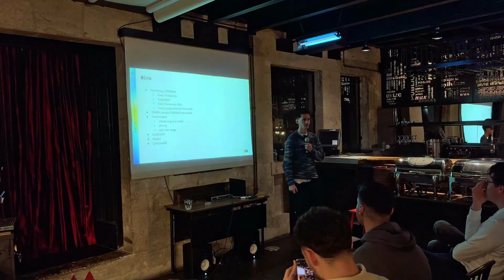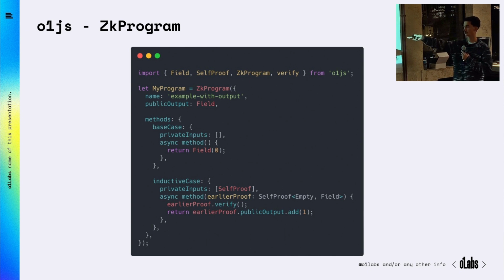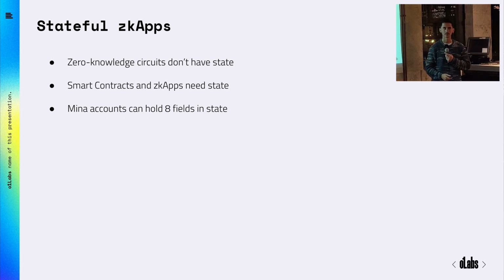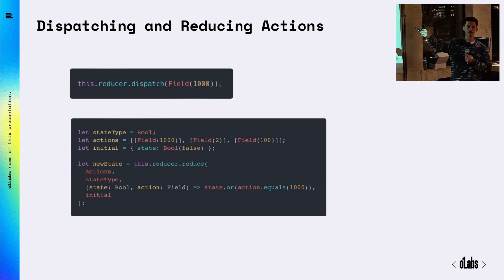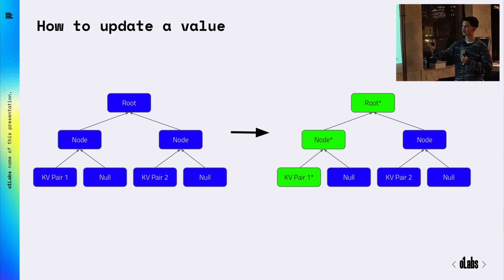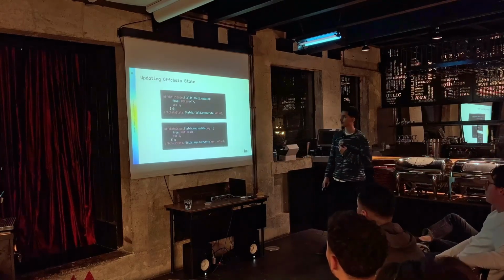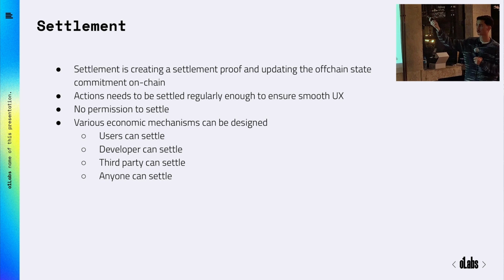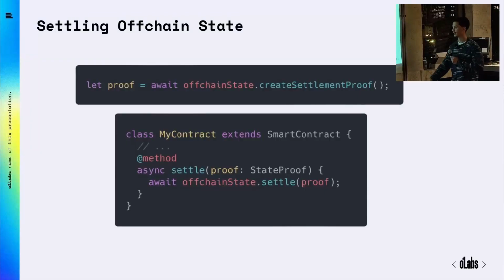Boray of o1Labs @ ZK Hack Meetup in Istanbul, 20 Oct 2024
In this presentation recorded at ZK Hack Meetup in Istanbul on 2024 October 20, Boray Saygilier first presents how o1js and Mina Protocol work, and then talks about building stateful zkApps using o1js and Mina.

The talk was given during this ZK Hack Meetup in Istanbul, organized in partnership with Mina – there are more talks from our other meetups on our Youtube channel, have a look!

You can also check out the website for more info about ZK Hack
To stay up to date with ZK Hack, follow the X/Twitter account @__zkhack__